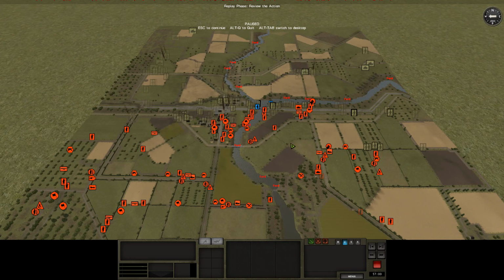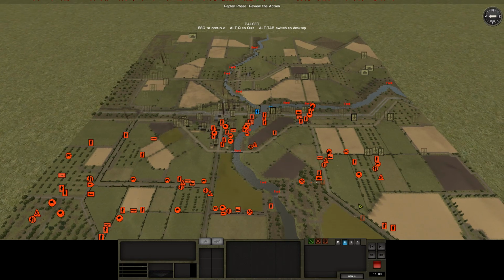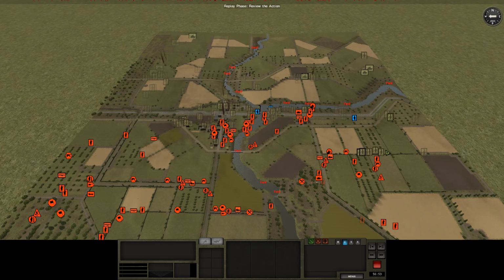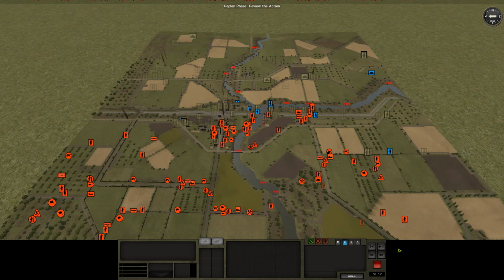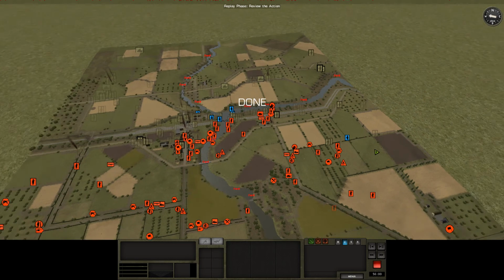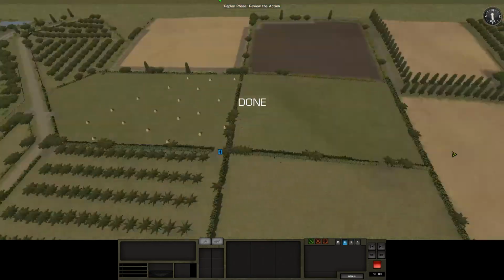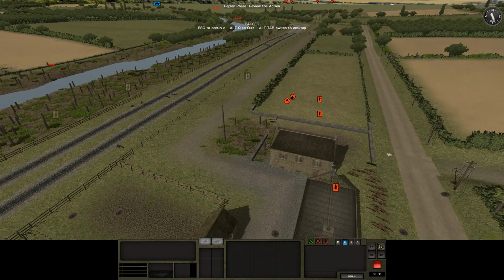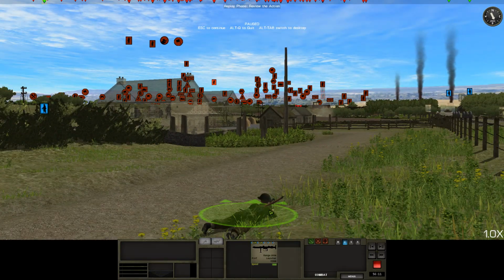CMBN: Hell in the Hedgerows 64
General Sir Anthony and I clash again in a Combat Mission Battle for Normandy meeting engagement in the bocage. I'm playing as the German army, General is playing as the Brits.

This is another post-live series like Stavelot so once again: polished it is not, long it is, repetition there is and talk too much I do.

This is Combat Mission: Battle for Normandy, set on the Western Front from July to September 1944. Mods-wise I'm running the ubiquitous HQS sound mod, Vin's Geometric icons, Vein's effects, some of Kieme's CMBS terrain textures and probably more that I've forgotten about. Combat Mission is a game developed by Battlefront.com.

One of the most realistic tactical simulations ever made, Combat Mission covers a wide variety of military settings, from World War 2 (Normandy, Market Garden, Sicily, Italy and the Eastern Front) to fictional modern conflicts in Syria (Shock Force) and Ukraine (Black Sea). You can find out more about Combat Mission by visiting and especially the forums.